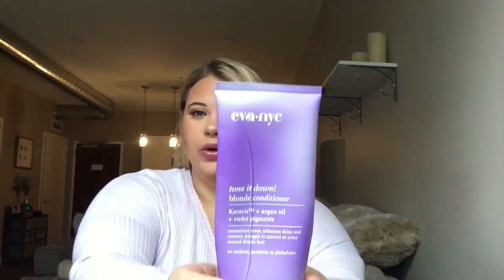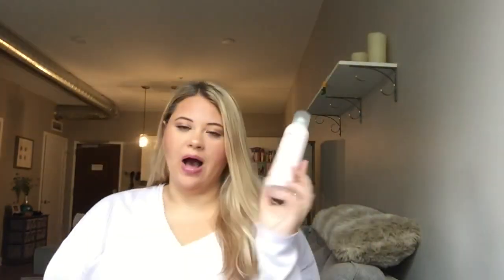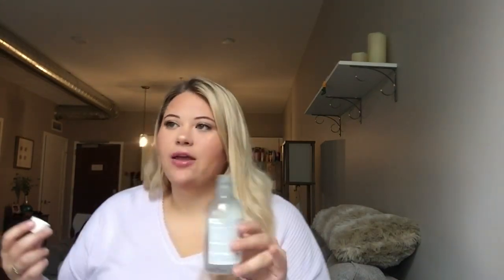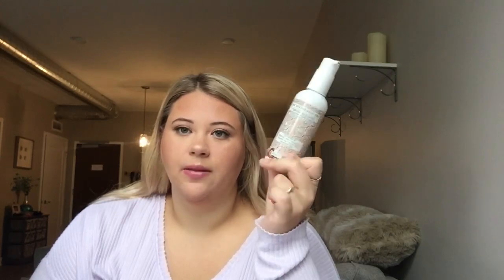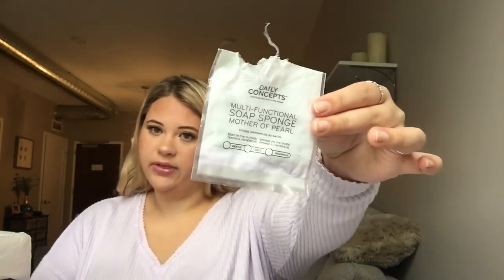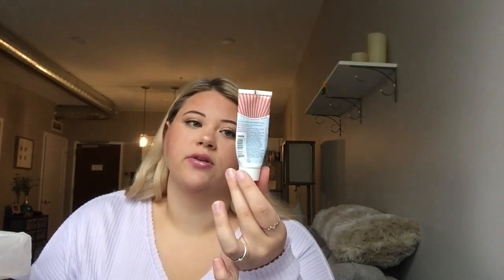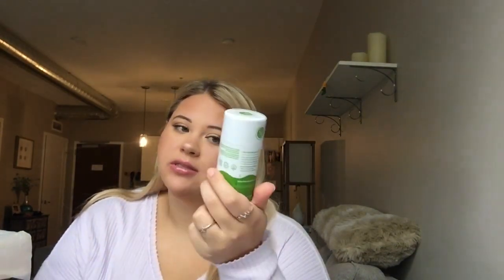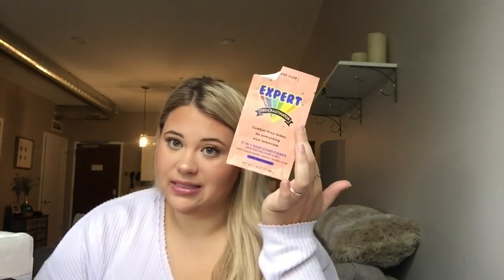First Empties of 2022!!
insta and twitter: lemonjellobab